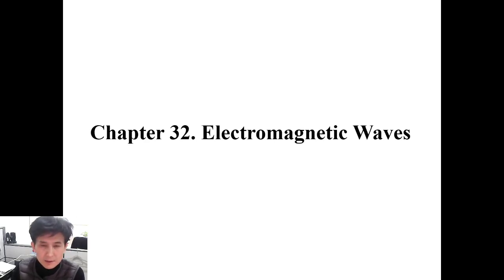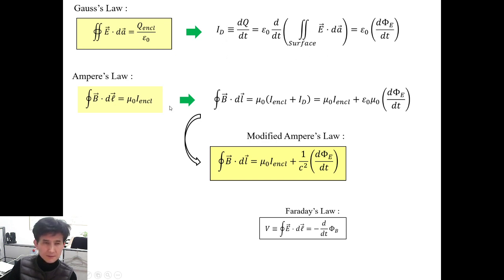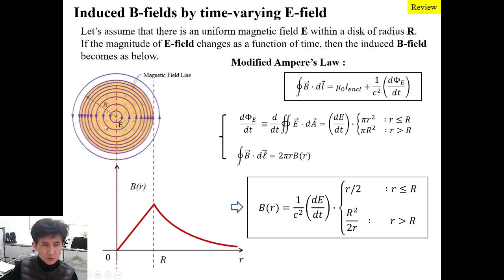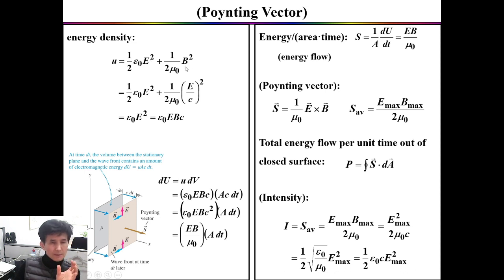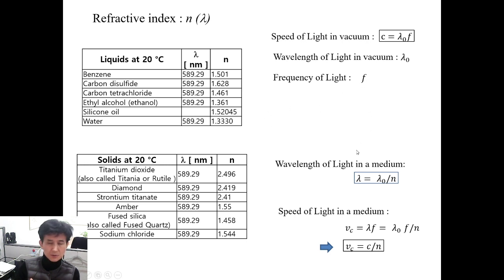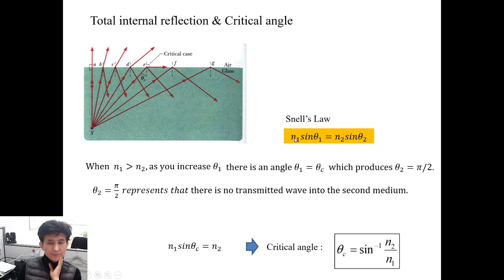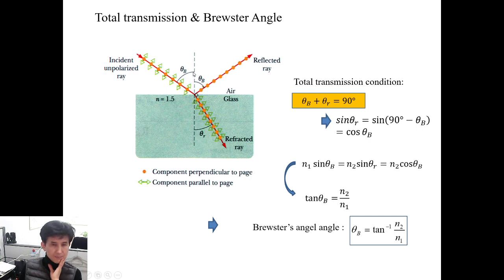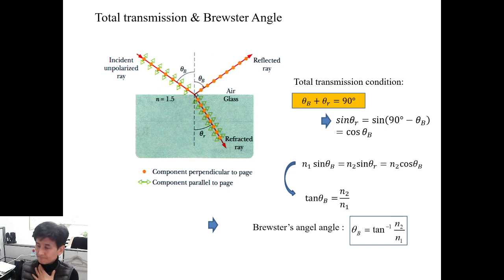Ch32 33 Summary